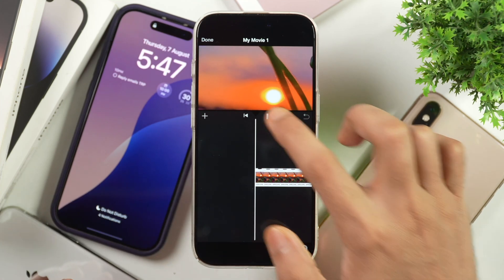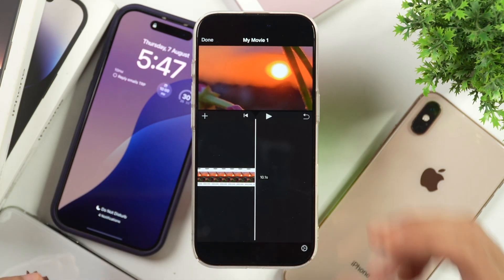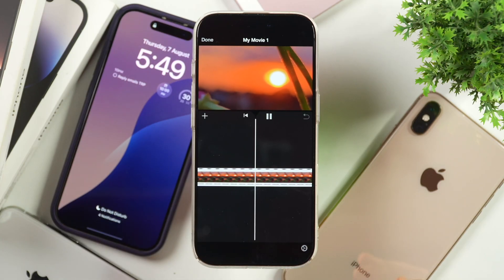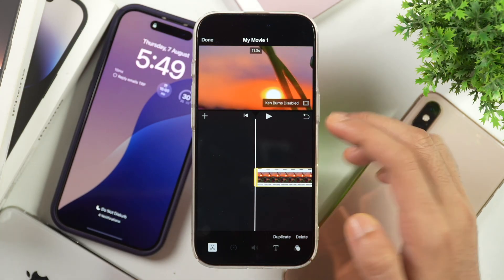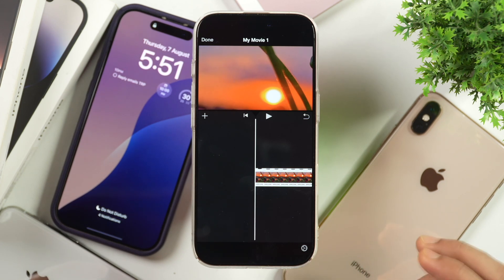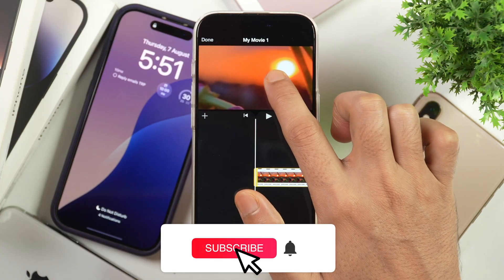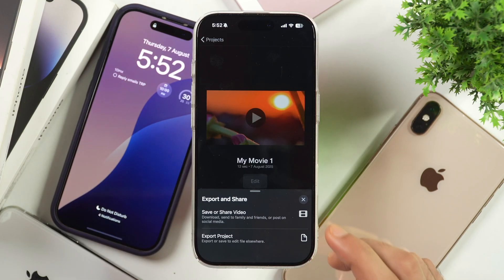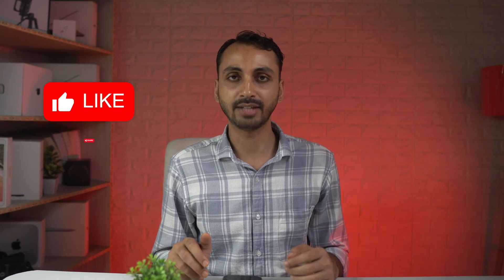How to Stop Pictures from Moving in iMovie on iPhone or iPad? Fix Moving Images in iMovie on iOS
Stop Pictures from Moving in iMovie on iPhone or iPad. Want to Fix Moving Images in iMovie on iOS? You can stop Photos from Moving in iMovie on iPhone or iPadOS. Here is How to  Stop Pictures from Moving in iMovie on iPhone or iPad for FREE? Fix Moving Images and Stop Photos from Zooming in iMovie. Watch this iMovie FREE Tutorial to Learn how to Stop Pictures from Moving in iMovie on iOS? Fix Moving Images and Stop Photos from Zooming in iMovie on iPhone or iPad.

Want an iMovie tutorial to stop moving pictures in iMovie and fix iMovie photos moving issue on iPhone? Here is a step-by-step iMovie tutorial for iOS to Stop Pictures from Moving in iMovie, Fix Moving Images, and Stop Photos from Zooming in iMovie on iPhone and iPad.

How to Stop Pictures from Moving in iMovie? Fix Moving Images and Stop Photos from Zooming in iMovie

iMovie Full Tutorial for Beginners: How to Edit Videos in iMovie? Learn Video Editing with iMovie